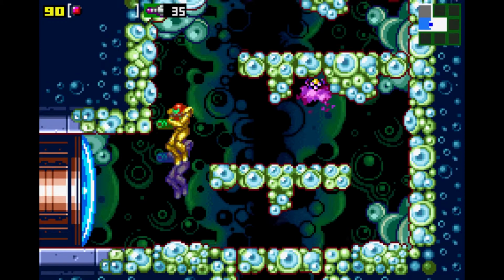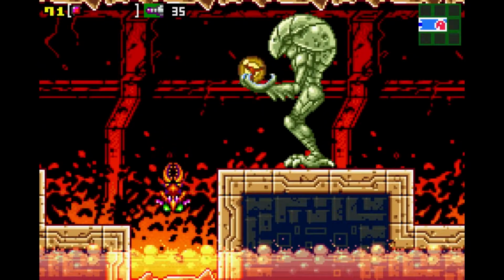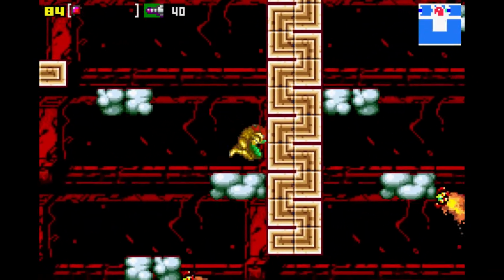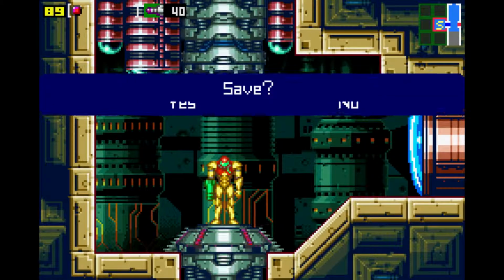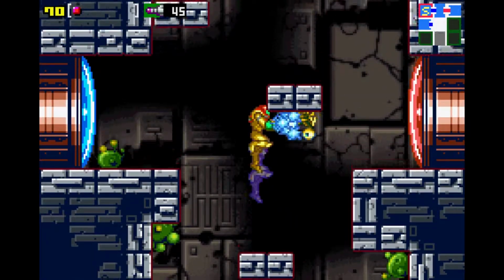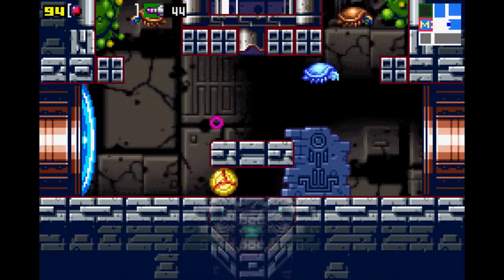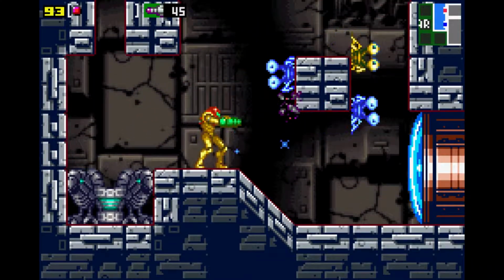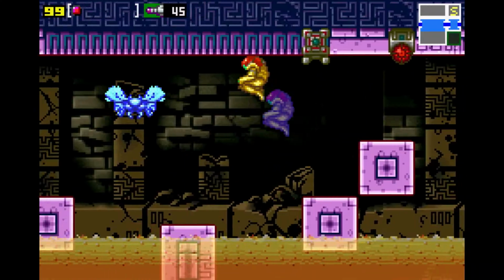ICE BEAM - Metroid: Zero Mission #3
Welcome to the third episode of my blind let's play series of Metroid: Zero Mission. Metroid: Zero Mission is a side-scrolling action-adventure video game published by Nintendo, and developed by its Research & Development 1 (R&D1) division for the Game Boy Advance. It is a remake of the 1986 game Metroid—the first installment in the Metroid video game series, and is designed to retell that entry's story with modernized gameplay.

In this episode, we roam through Norfair to find the Ice Beam. And once we get our hands on it, the games wants us to go to Kraid. Oh dear, I wonder who's waiting for us on that side of the planet..

Metroid: Zero Mission takes place on Planet Zebes, a large, open-ended world with areas connected by doors and elevators. The player controls Samus Aran as she travels through the planet's caverns and environments, hunting Space Pirates. Along the way, the player collects power-ups that enhance Samus's armor and weaponry, as well as grant her special abilities. These abilities allow Samus to access areas that were previously inaccessible, so that the game can be played linearly or non-linearly. For example, the player may come across underground caverns that bypass certain sections, a method termed sequence breaking. To save their progress, players can enter either Save Rooms or Samus's ship on Crateria. As a remake of Metroid, Metroid: Zero Mission's layout bears a resemblance to the original, and various powerups and items make reappearances from previous games in the series, with similar uses, effects, and appearances. However, the game adds new items, areas, and mini-bosses, as well as a completely new area named Chozodia.

Zero Mission is the first game in the Metroid series to include a sequence in which the player controls Samus without her Power Suit. In this portion of the game, Samus is more vulnerable to damage, must crawl through ducts on her hands and knees without the help of her Morph Ball mode, and has a weak pistol that briefly stuns enemies as her only weapon. However, Samus retains all energy tanks she acquired previously.

Completion of the game unlocks an emulated version of the original Metroid game. Zero Mission also allows players to unlock the Metroid Fusion picture gallery by linking between Zero Mission and Fusion cartridges via the Game Boy Advance Game Link Cable.

PoofyGaming is my YouTube gaming channel. I play lots of different Indie games, Obscure games and Forgotten games, from old classics, to new releases. If there's anything you'd like to see me play, drop me a comment and I'll see what I can do!